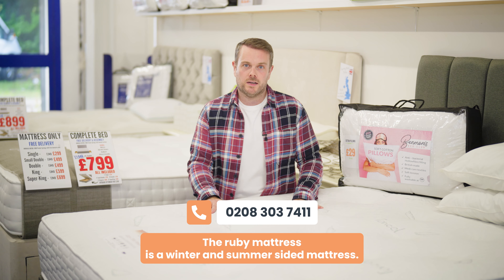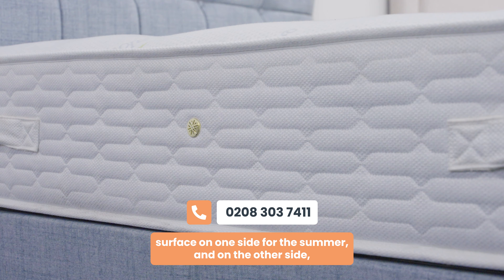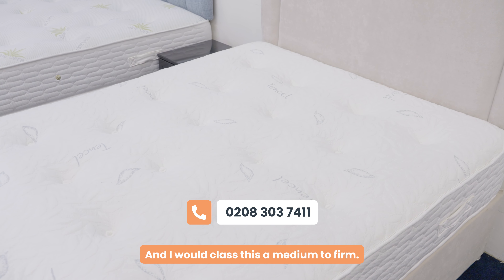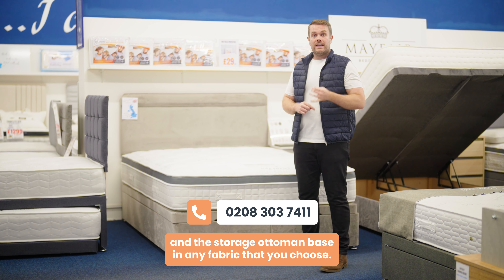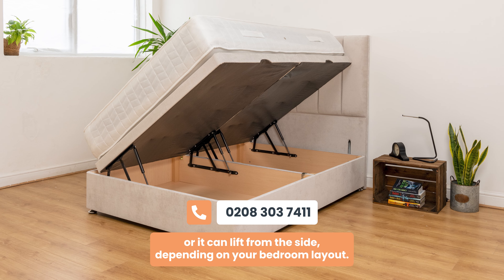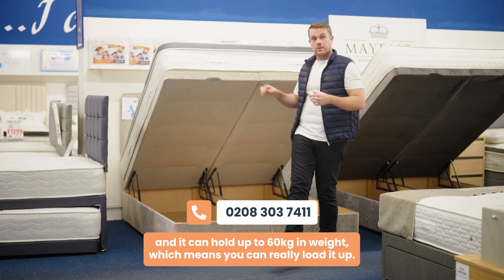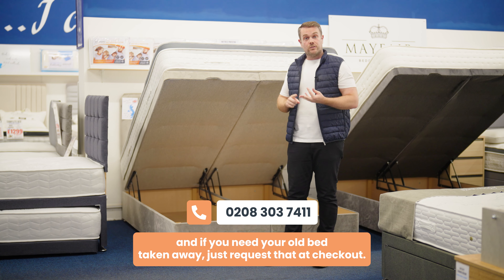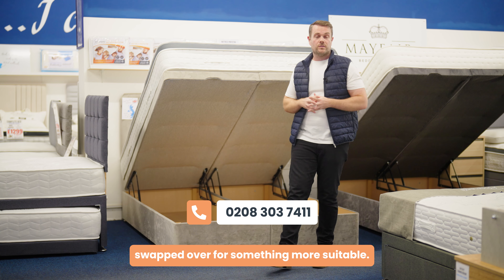Ruby Memory Ottoman